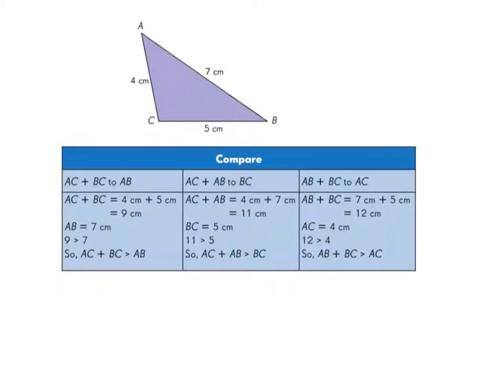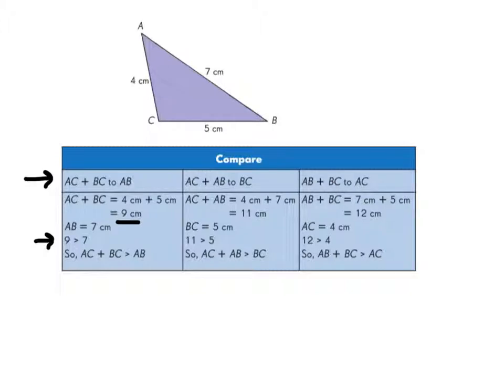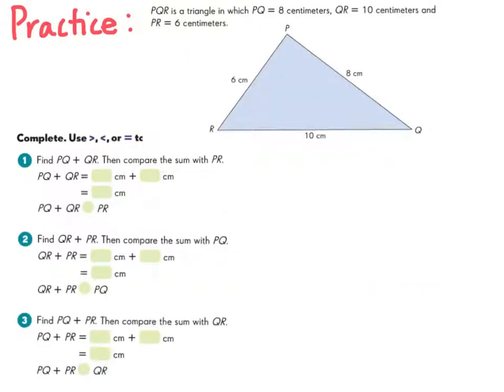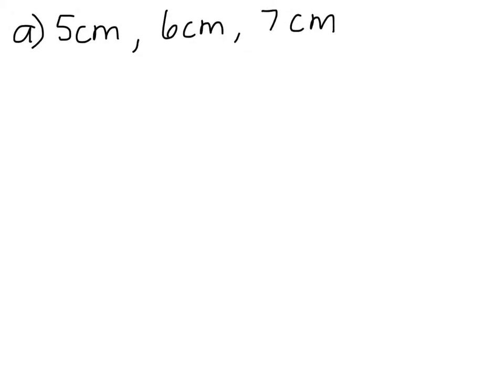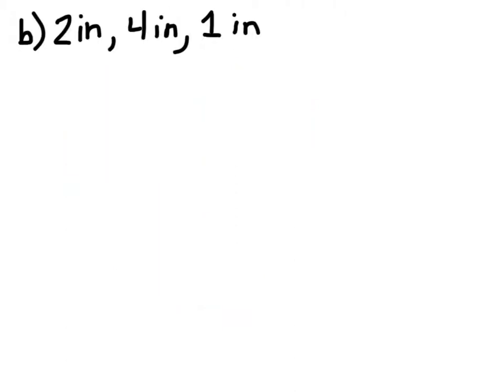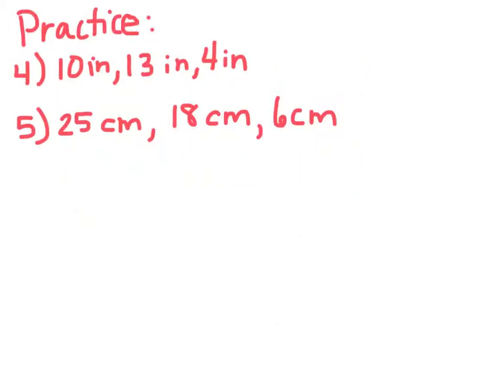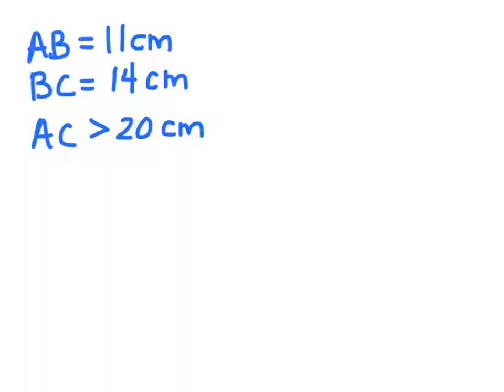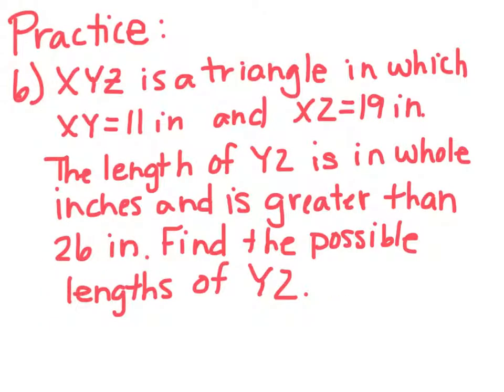Grade 5 Math Ch 13.4